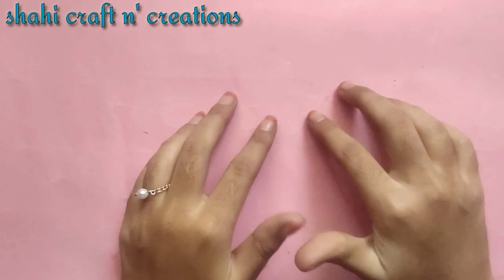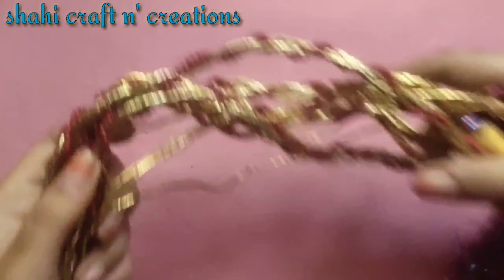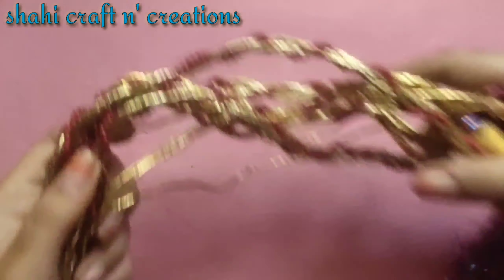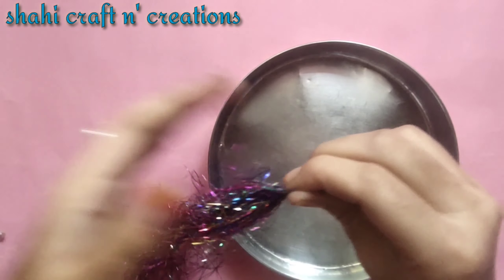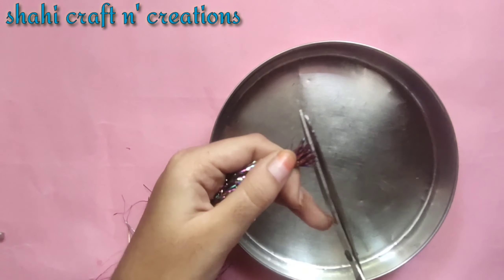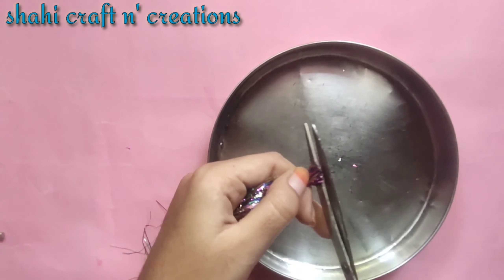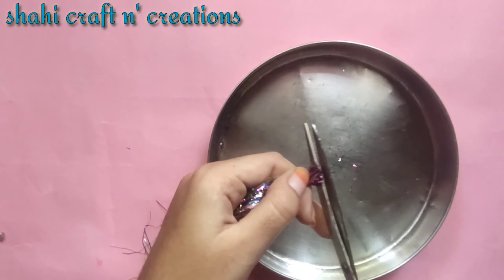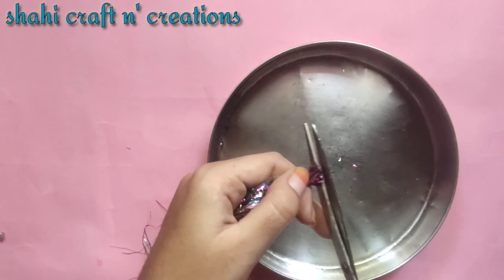How To Make Glitter |Glitter at home| Glitter Without Glass,sand, food colour,gift paper|diy Glitter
Hello guys,
So in this video I am going to  make
so please like,
                 The bell icon
                You can comment which type of
                 Videos you want I hope I will inshallah

homemade Glitter, easy glitter
glitter at home,
glitter kaisa banaya
glitter paper
diy
diy Glitter
how to make glitter at home
how to make glitter at home easy,
how to make glitter at home easy without oven
 how to make glitter at home without food coloring
how to make glitter at home without gift wrapper
 how to make glitter at home without food colour and gift wrapper
how to make glitter at home without food colour
 how to make glitter at home without sand, diy glitter
diy handmade glitter
 how to make handmade glitter
homemade glitter
glitter homemade